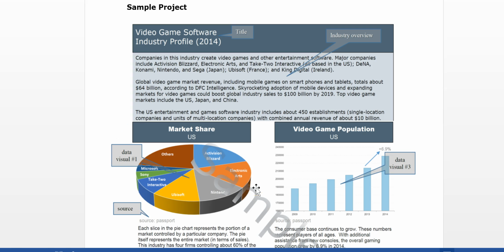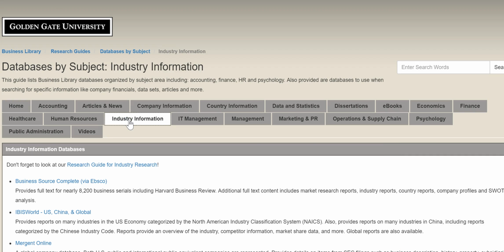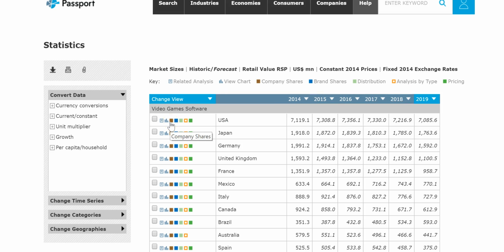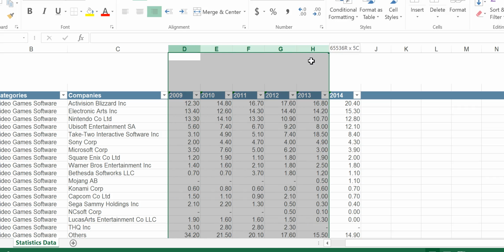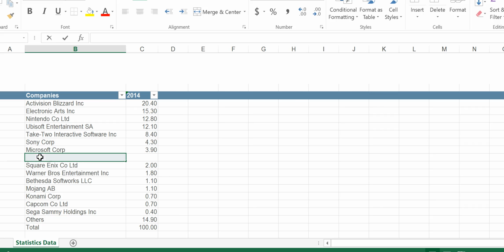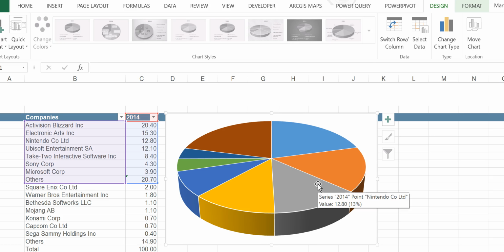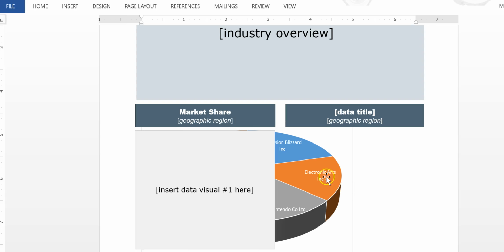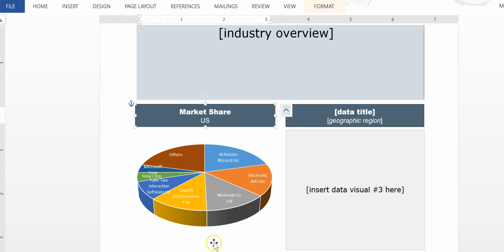Market Share Project: Creating a pie chart